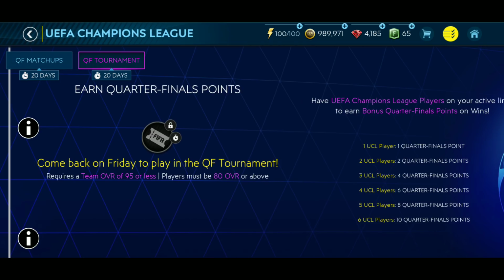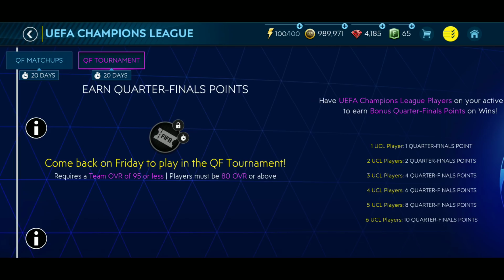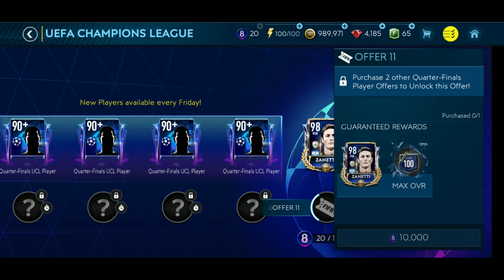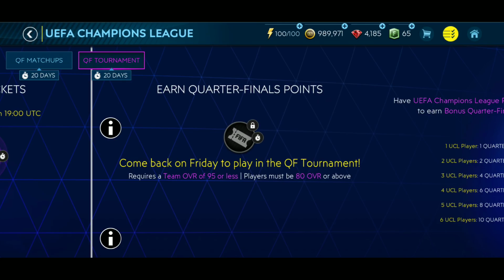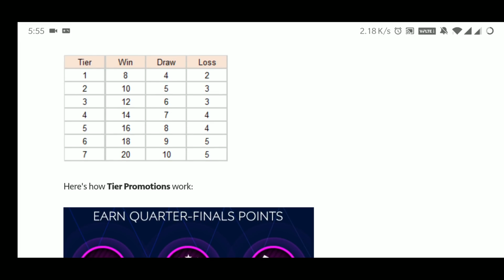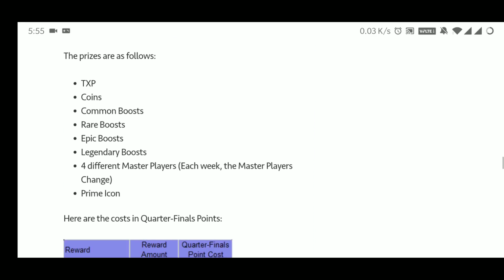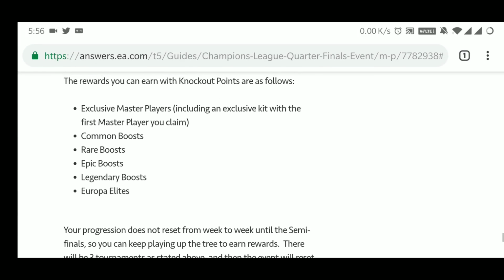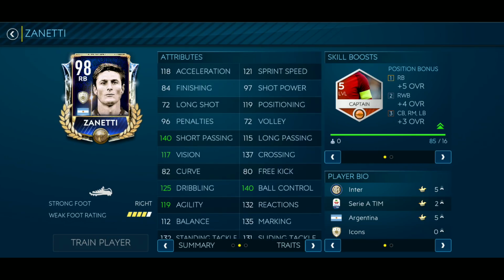FIFA MOBILE 19 CHAMPIONS LEAGUE QUARTER FINAL EVENT EXPLAINED! GET PRIME ICON ZANETTI AS F2P!!!